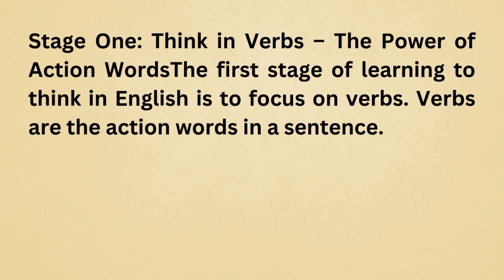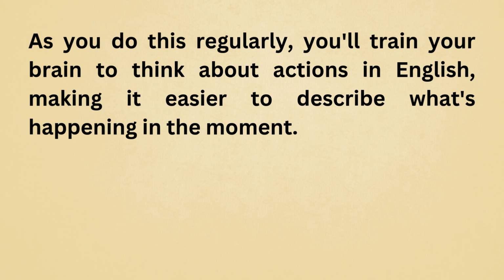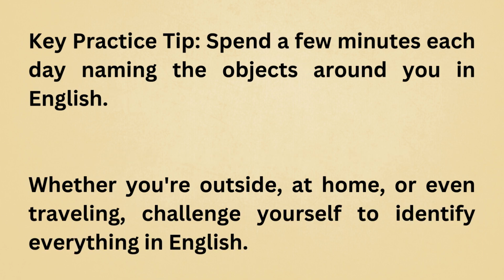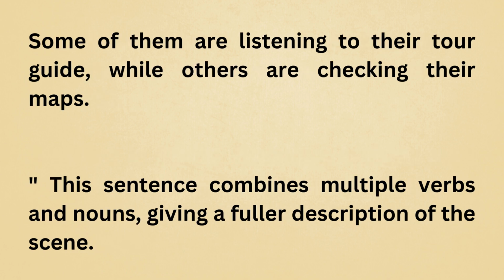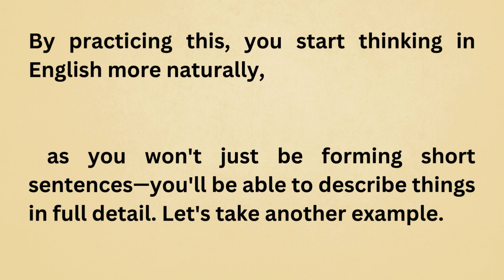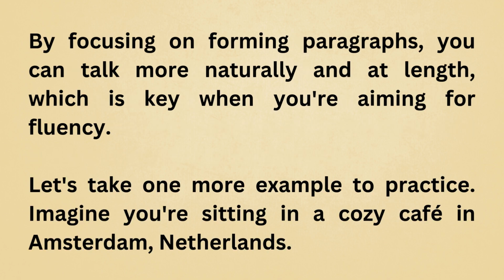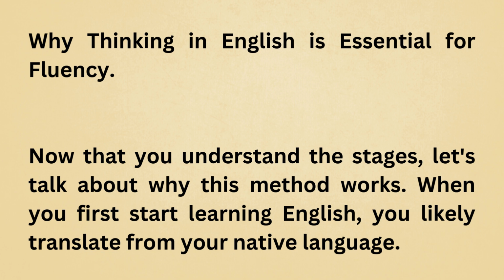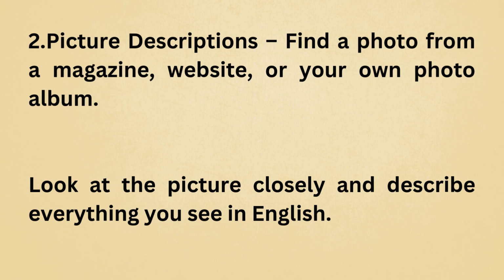who want to speak english fluenly/greaded reader/improve your english/english listening practice